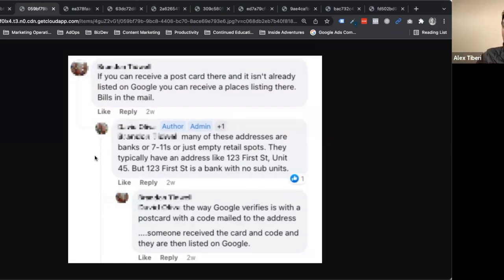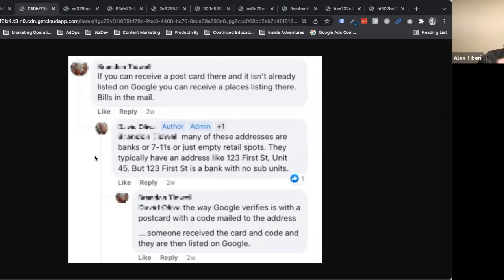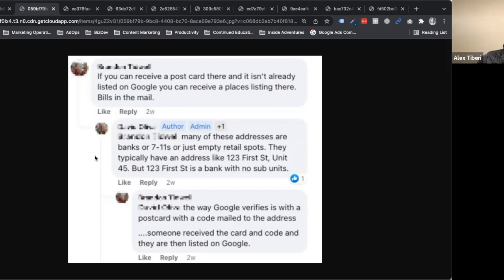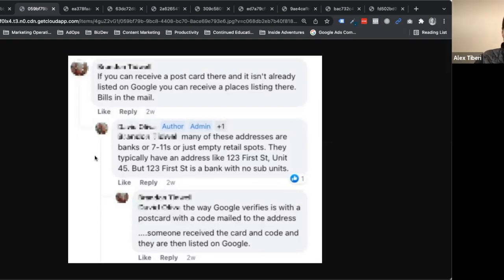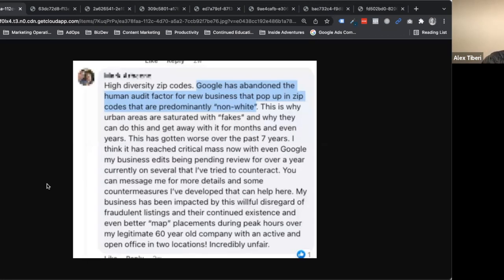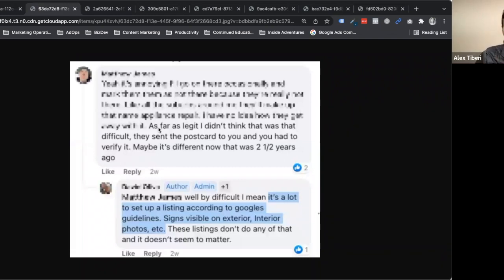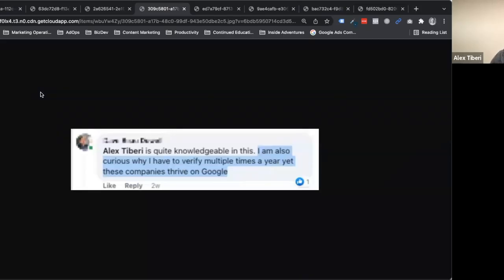Q&A on Google Business Profile (GBP) listings: Appliance Repair Round Table - Jan, '22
Highlights:
• 02:22 - Recap of recent changes to Google Business Profile (previously Google My Business)
• 06:55 - How do spammers create fake GBP listings?
• 17:30 - Does Google discriminate against non-white communities?
• 21:55 - How difficult is it to set up a GBP listing that complies with Google's guidelines?
• 28:00 - When (and why) do GBP listings need to be re-verified?